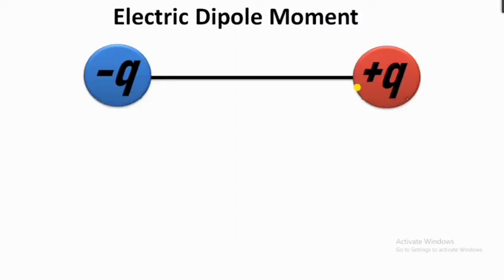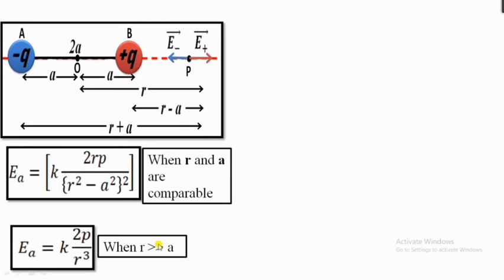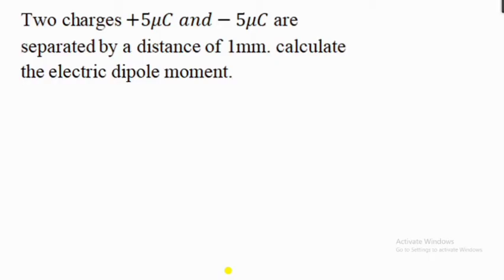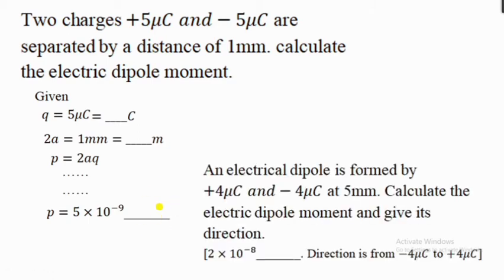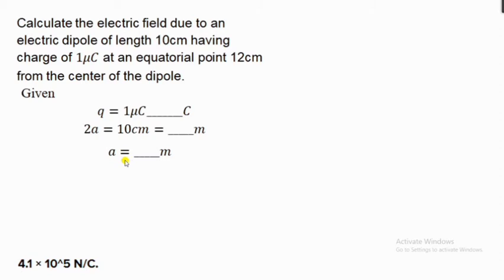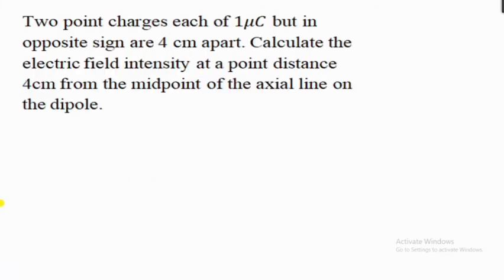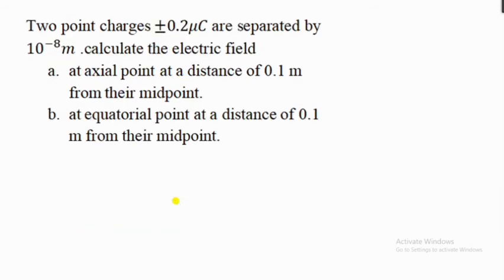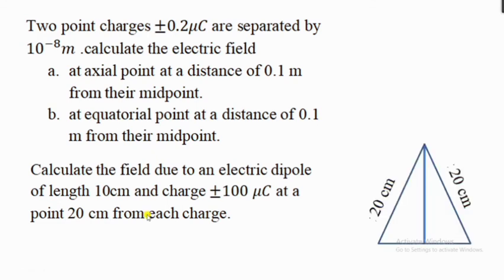Solved problems on Electric field due to a dipole.